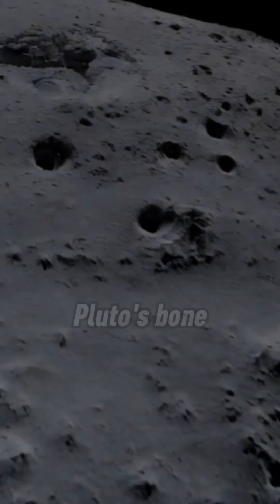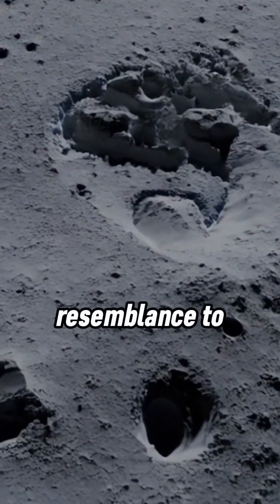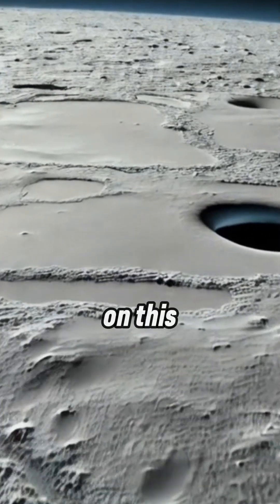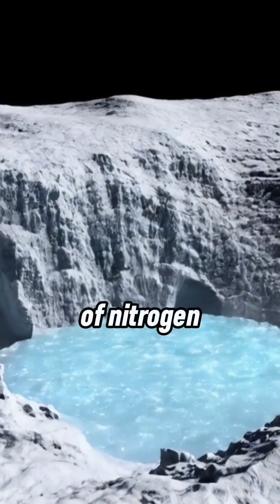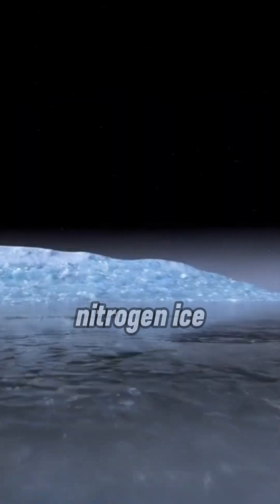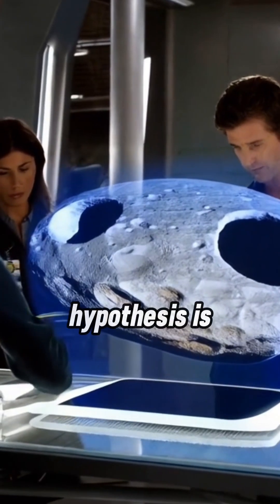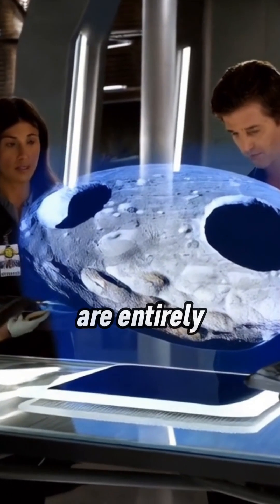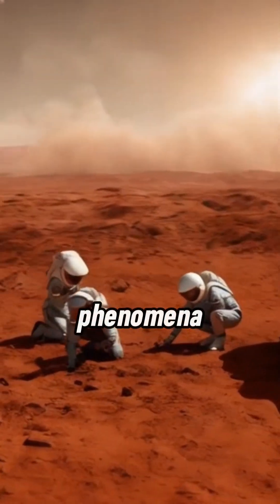"Crab Holes on Pluto? NASA’s Stunning Discovery Explained"😱pluto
"NASA's New Horizons spacecraft has captured something extraordinary on Pluto’s icy surface: bizarre structures that look eerily similar to crab holes found on Earth. Could this distant, frozen world harbor signs of life, or is something else at play?

Scientists believe these formations may have been shaped by an ancient collision and a fascinating process called sublimation, where nitrogen ice turns directly into gas. This natural phenomenon has carved Pluto’s surface into strange, polygonal shapes, raising questions about the planet's unique geology.

Join us as we dive into the mysteries of Pluto’s heart-shaped plain, Sputnik Planitia, and explore the science behind these incredible findings.